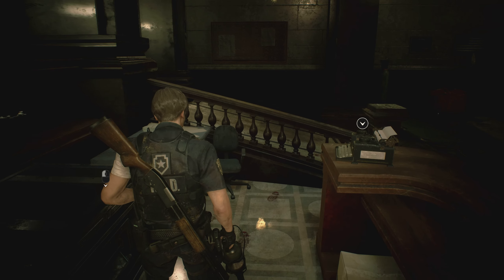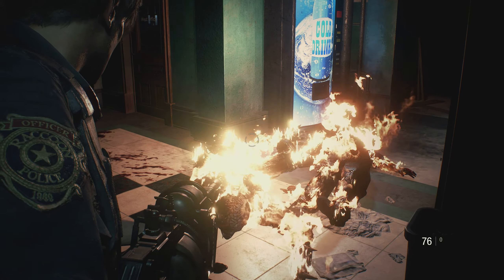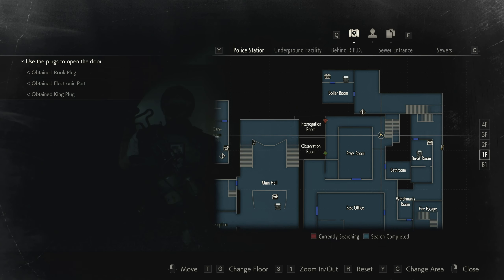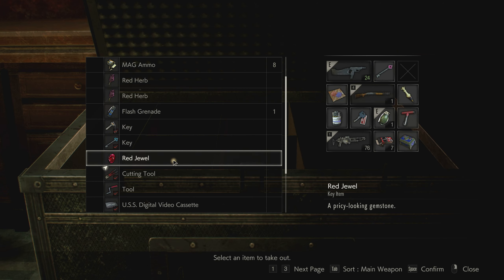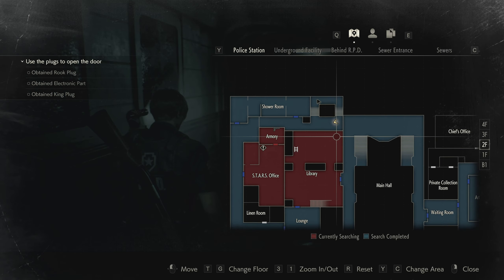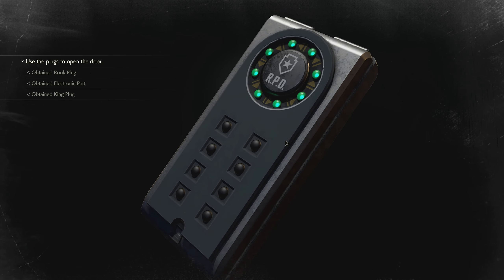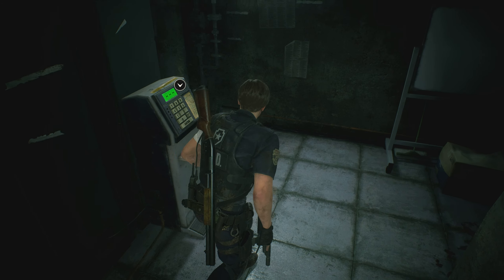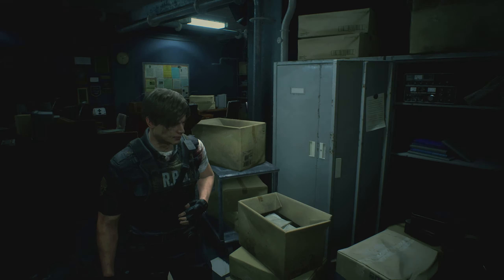Backtracking & Lightning Hawk | Resident Evil 2 [Remake] [PC] Gameplay Walkthrough | 1st Time | #13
♦About RESIDENT EVIL 2:
The genre-defining masterpiece Resident Evil 2 returns, completely rebuilt from the ground up for a deeper narrative experience. Using Capcom’s proprietary RE Engine, Resident Evil 2 offers a fresh take on the classic survival horror saga with breathtakingly realistic visuals, heart-pounding immersive audio, a new over-the-shoulder camera, and modernized controls on top of gameplay modes from the original game.

In Resident Evil 2, the classic action, tense exploration, and puzzle solving gameplay that defined the Resident Evil series returns. Players join rookie police officer Leon Kennedy and college student Claire Redfield, who are thrust together by a disastrous outbreak in Raccoon City that transformed its population into deadly zombies. Both Leon and Claire have their own separate playable campaigns, allowing players to see the story from both characters’ perspectives. The fate of these two fan favorite characters is in players hands as they work together to survive and get to the bottom of what is behind the terrifying attack on the city. Will they make it out alive?

♦Genre: Survival-Horror
♦Jahr: 2019